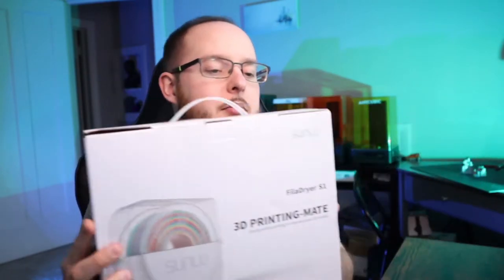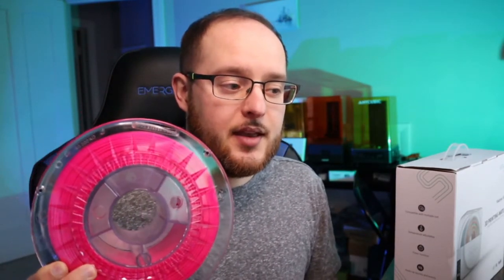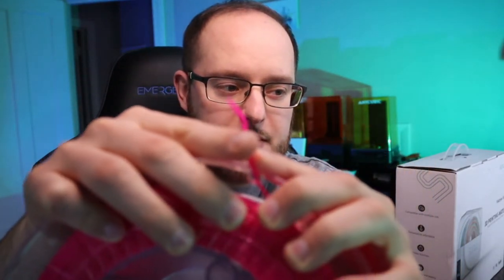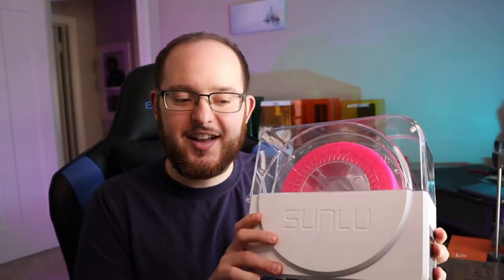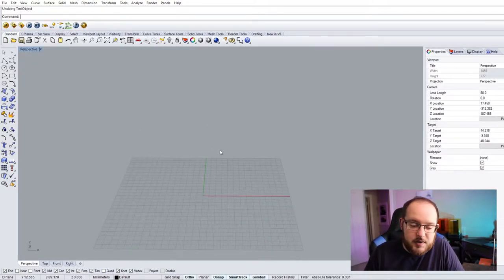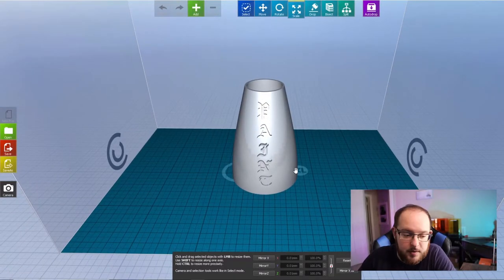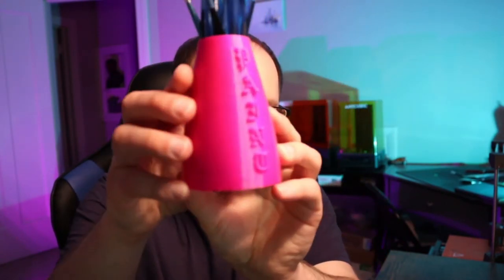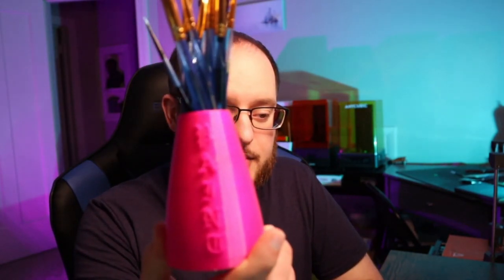Is the Sunlu Filadryer worth it?? + Bonus 3D modeling of Paint Brush Holder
As I mentioned earlier in the video, I didn't receive the Sunlu Filadryer for free, this is my unbiased review of the filament dryer that I bought off of Kickstarter.

If you would like to download the paint brush holder that I modeled in the video check it out on my profile over at MyMiniFactory!

If you would like to learn more about modeling in Rhino for your 3D printing projects please leave a comment or send me a message as I have ideas for other tutorial videos.
The printer I used in the timelapse video was my Craftbot XL 3d printer, sliced with Craftware.